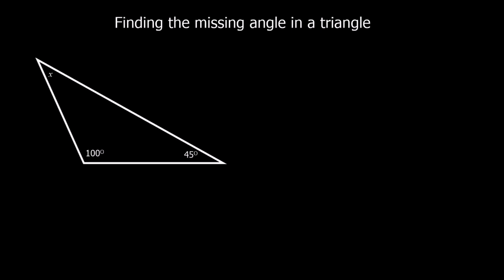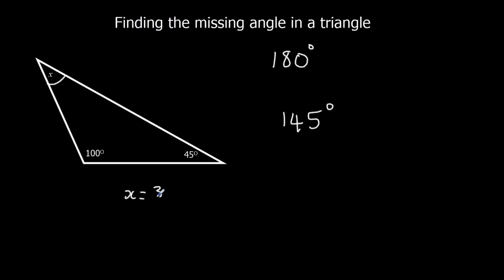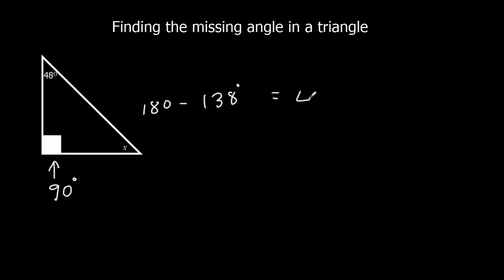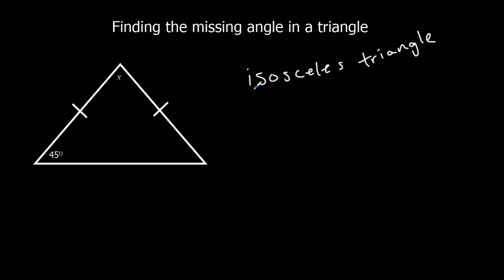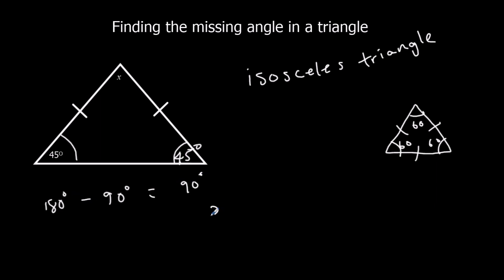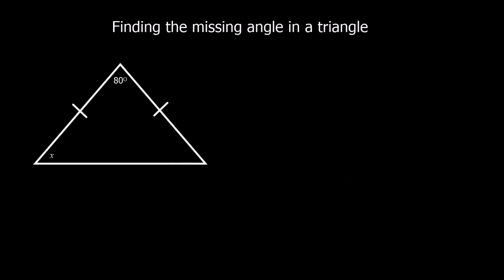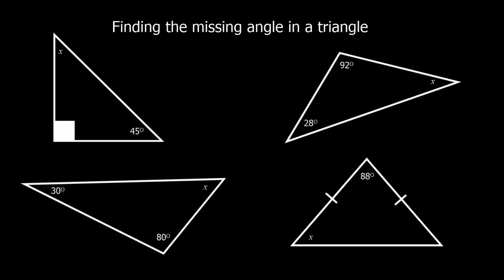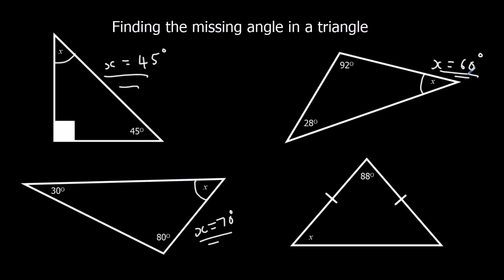Finding a missing angle in a triangle